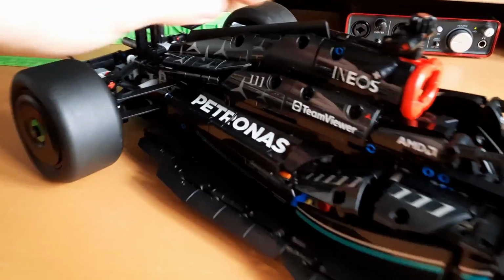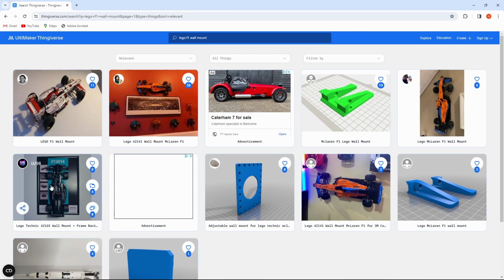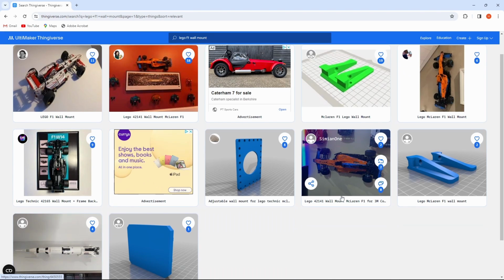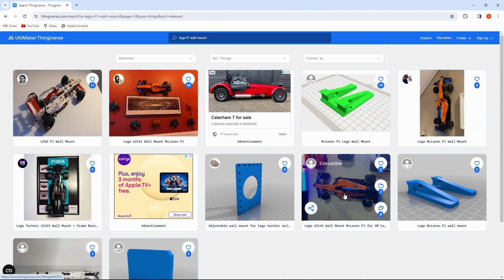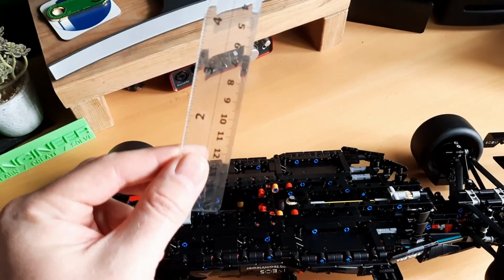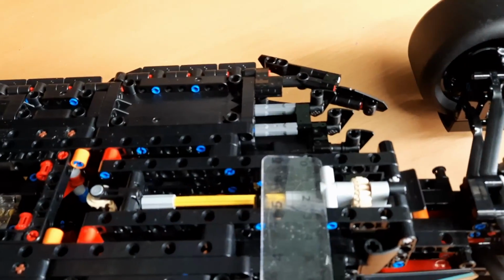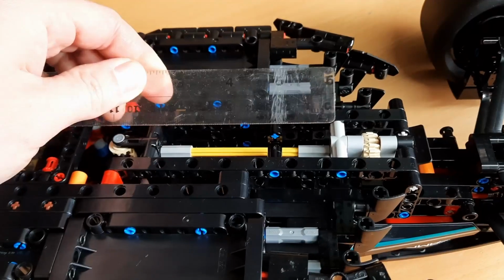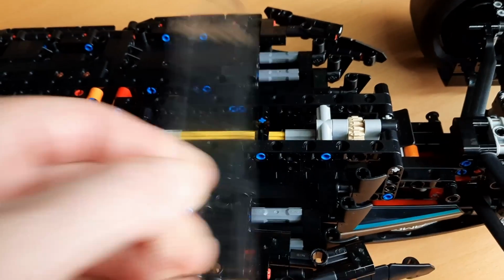Lego Wall Mount - Mercedes-AMG F1 W14 E Performance 42171 - 3d Printed Car Hook Thingiverse Link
This video shows the creation of a 3d Printed wall mount for my new Lego Mercedes F1 car (42171).

I have uploaded the files to Thingiverse, for you to download for free. I would ask that you don't sell these on - offered for personal use and non-commercial purposes.

If you would like to show your appreciation, instead of paying $10 for one off ebay - please feel free to make a charitable donation or...